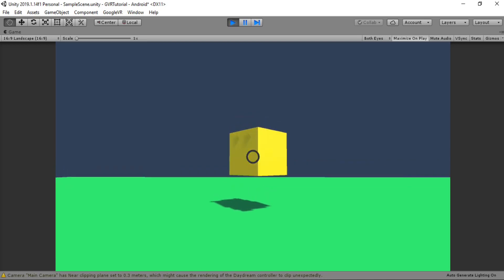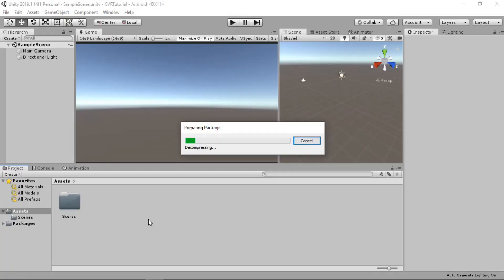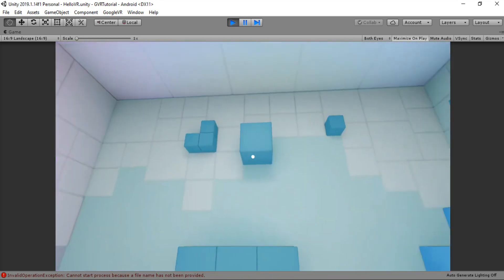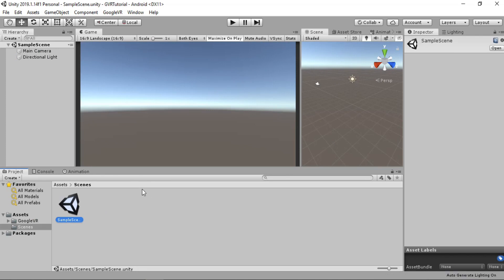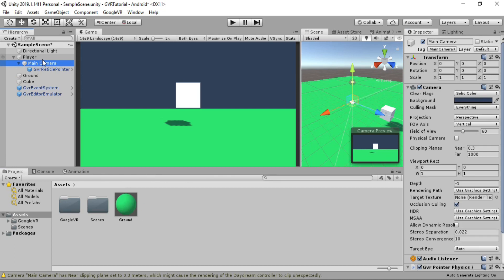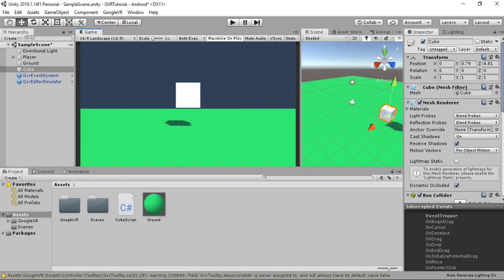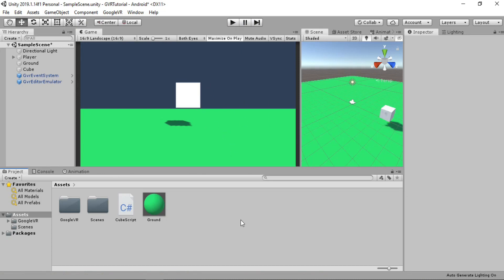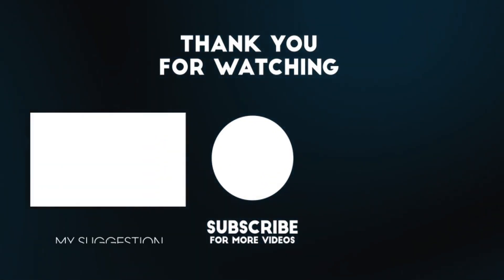Basics of Cardboard VR Game in Unity - Google VR Tutorial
In this video, we are going to take a look at the basics of making cardboard VR game for unity using the Google VR SDK. We are going to learn how to look around and interact with the environment in around you.
I just recently started working with the Google VR SDK and for my first project I decided to make a VR quiz game which turned out to be quite good.

If you want to learn more about the VR games, you should definitely check out @ValemVRyoutube channel which is dedicated to VR games in unity and quite frankly, he does an awesome job.